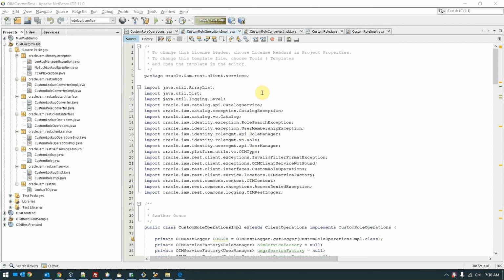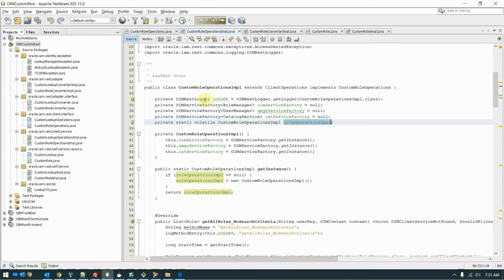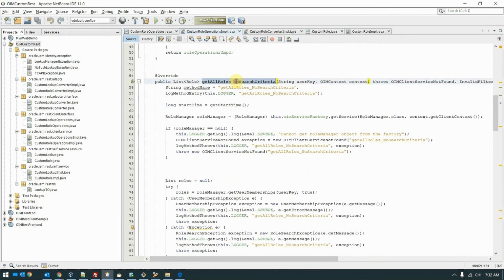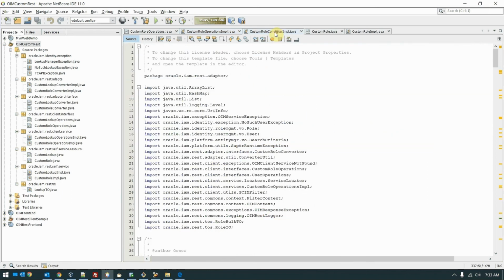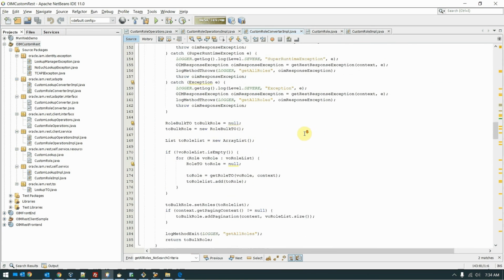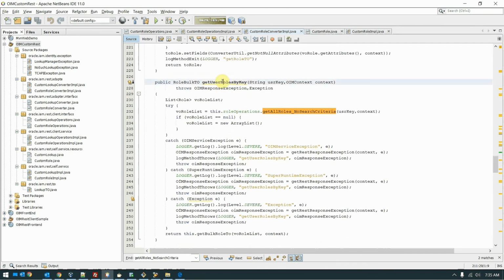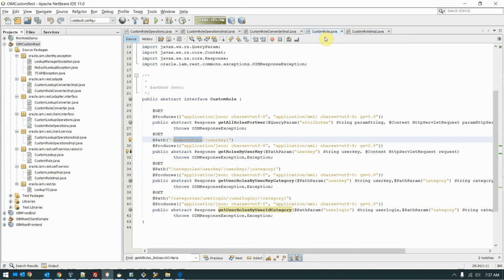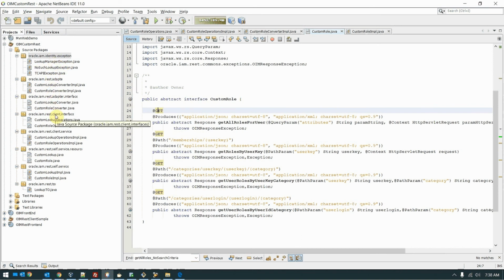OIM Extending OOTB Rest Services Part 2